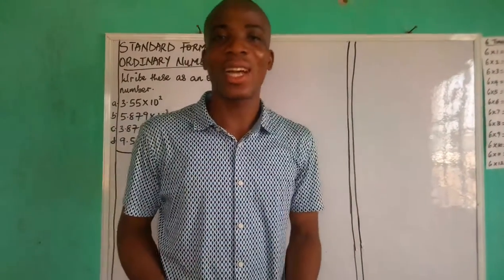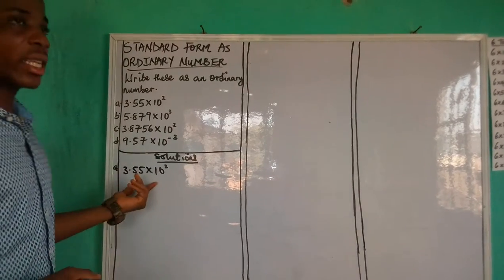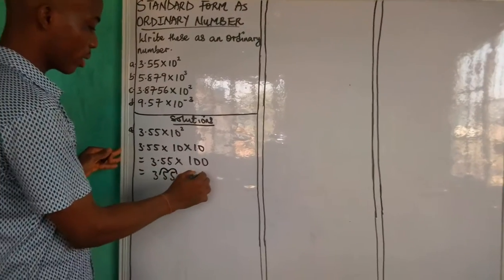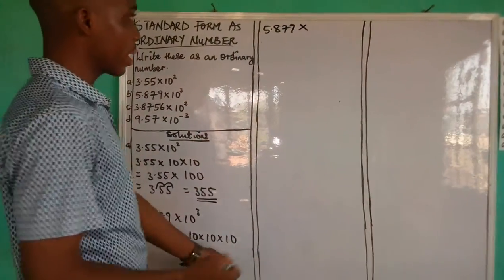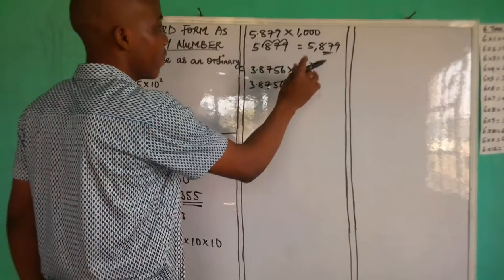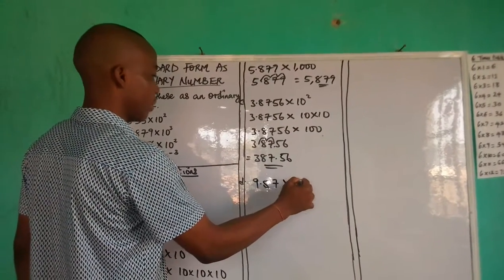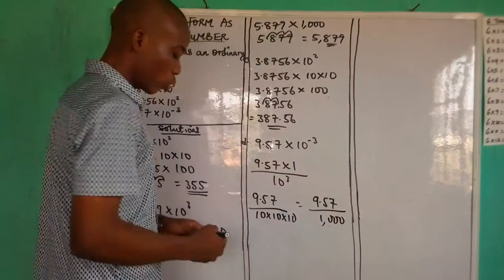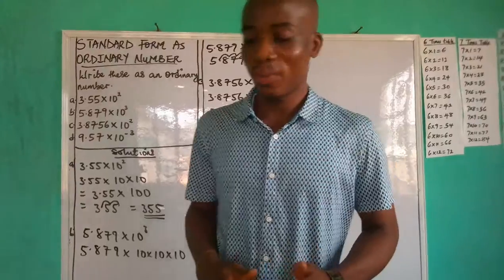STANDARD FORM AS ORDINARY NUMBER.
In this video, we are going to learn how we can express Standard Form as an Ordinary number.